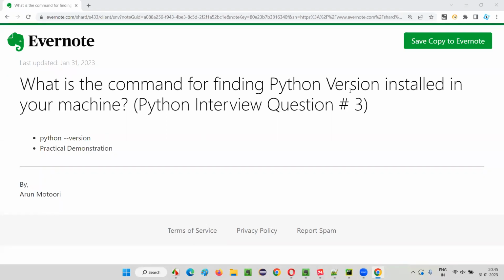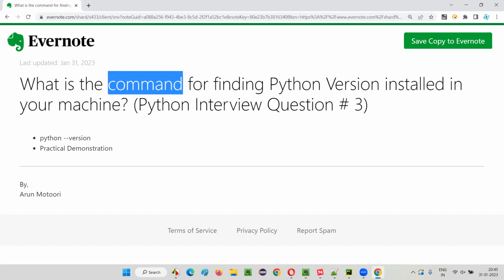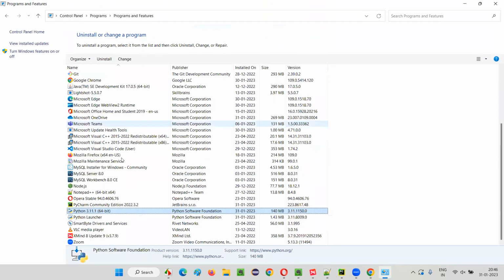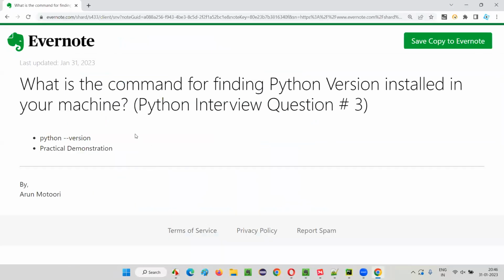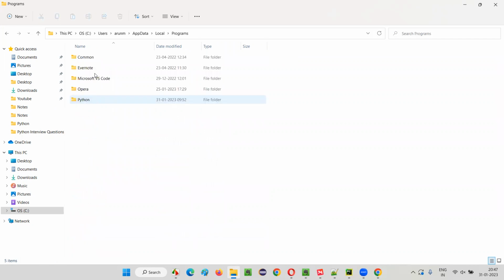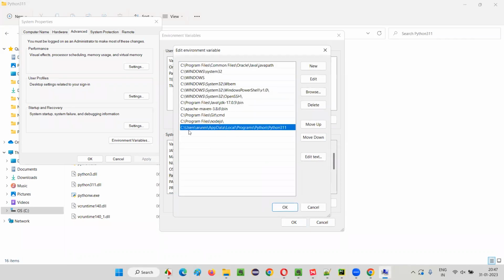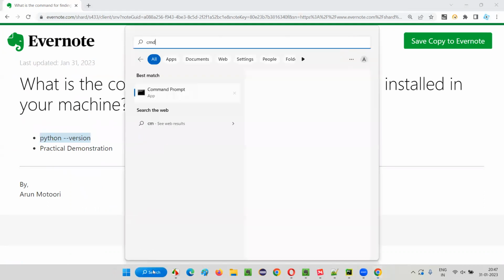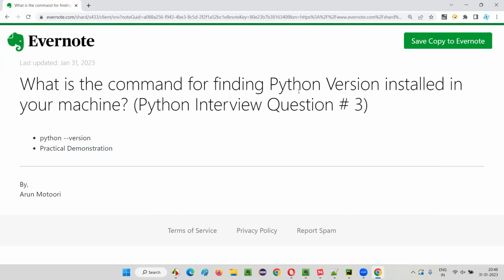What is the command for finding Python Version installed in machine? (Python Interview Question # 3)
In this session, I have explained the answer for one of the Python Interview Questions - What is the command for finding Python Version installed in machine?